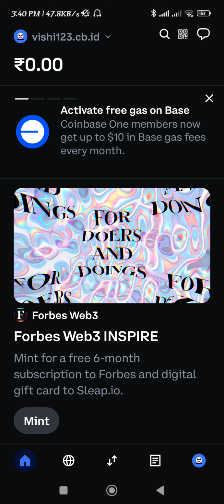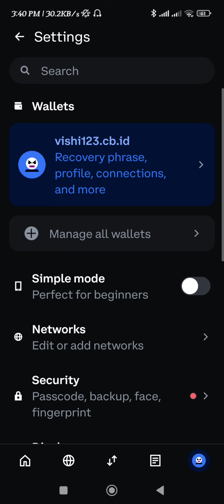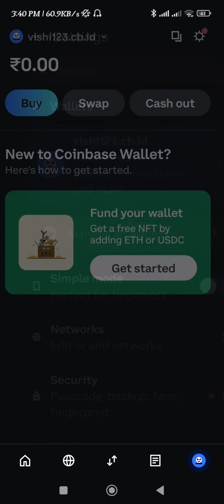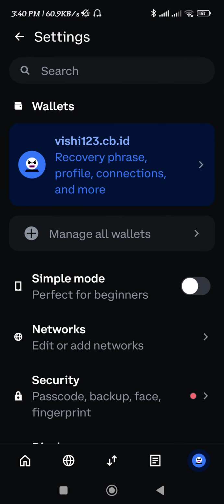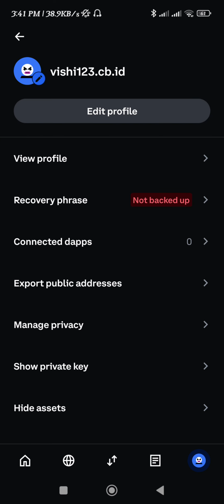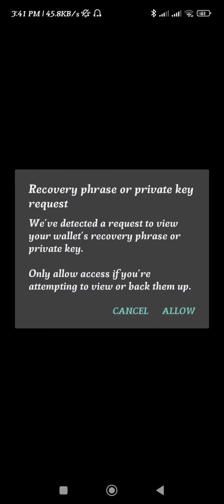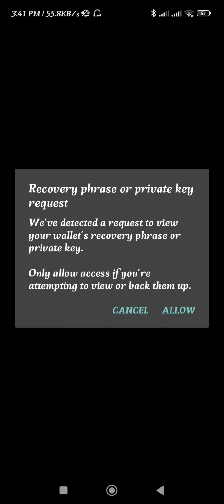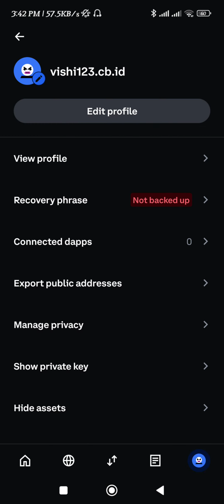How to Find Coinbase Wallet Recovery Phrase | How to View Recovery Phrase On Coinbase Wallet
Welcome to Token Tutorials! In this video, I will show you How to Find Coinbase Wallet Recovery Phrase